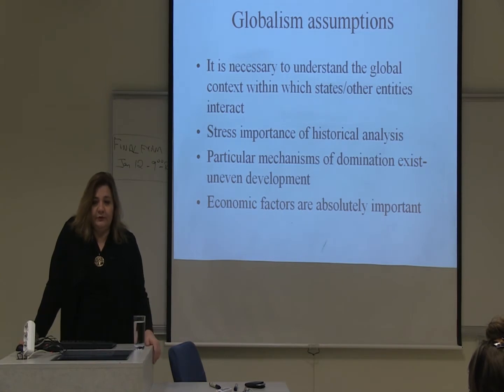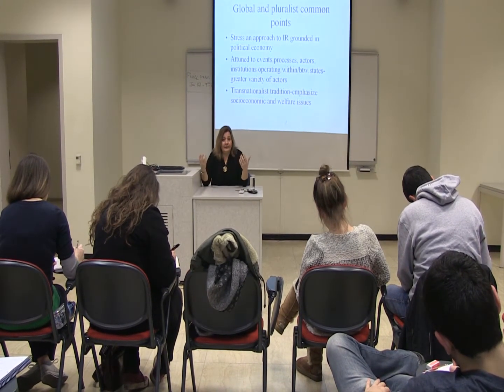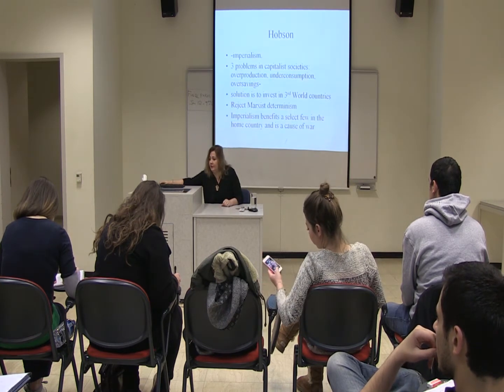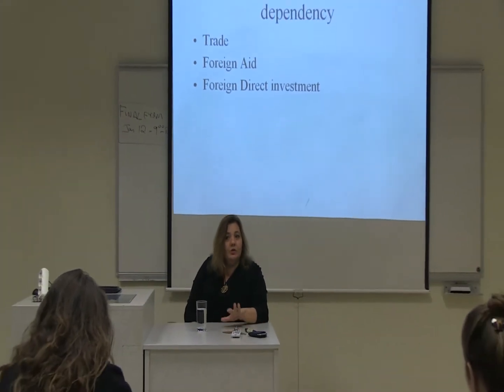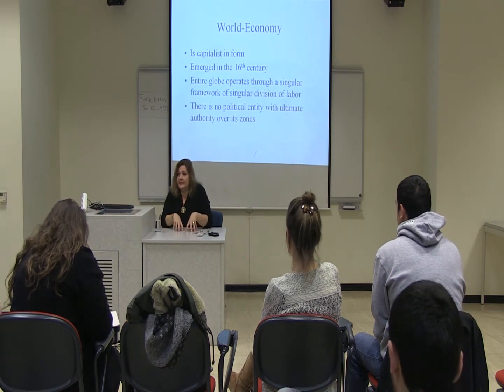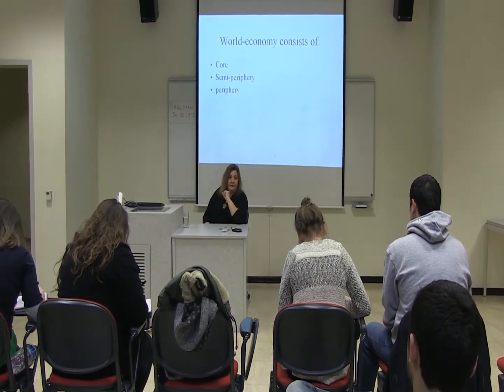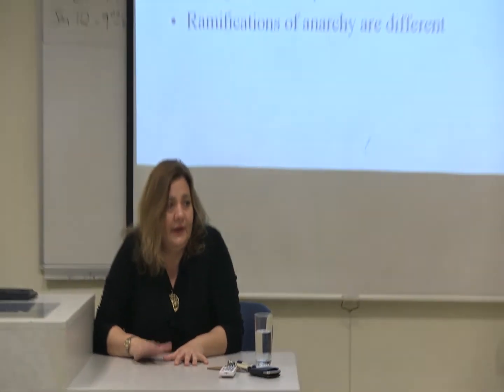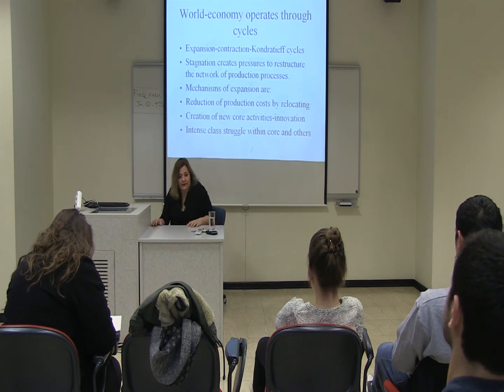IR 201 - Week 14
Globalist approaches to international relations, International political economy, the North and South Gap, the issue of development,
• Viotti and Kauppi, International Relations Theory, Ch.4, pp.189-215.
•  Immanuel Wallerstein, "The Modern World System as a Capitalist World Economy" in Viotti and Kauppi